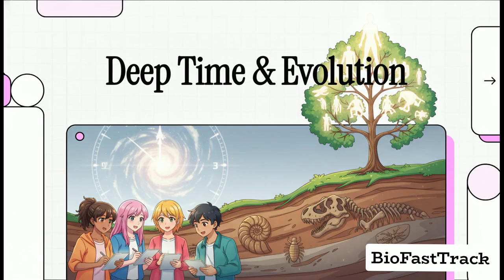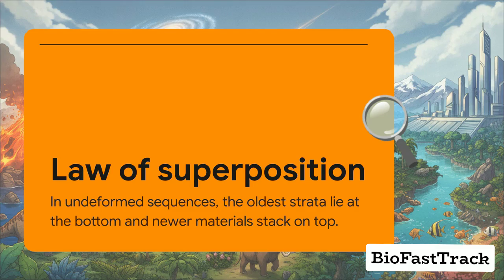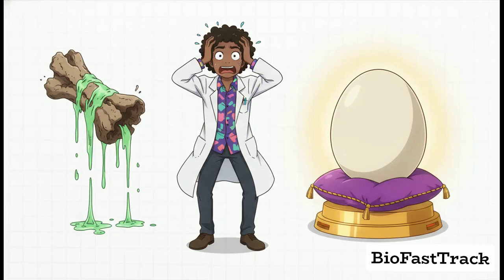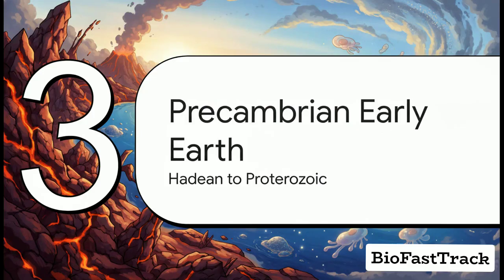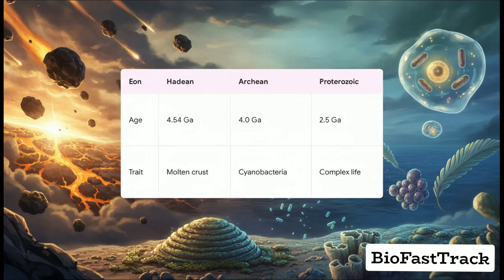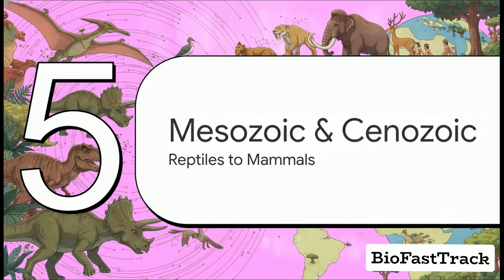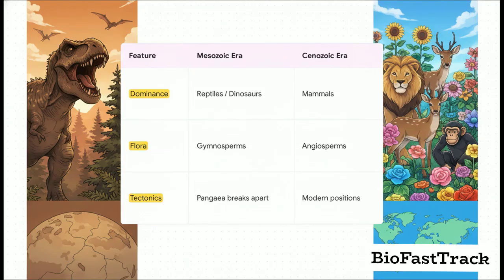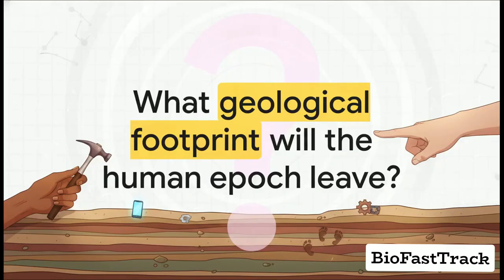Geological Time Scale & Earth Dating Class 11 | MDCAT / A-Level Biology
Master the concepts of Living World in Time and Earth Dating from Chapter 1 with this high-yield, bioinfographic animation! Whether you are preparing for your FSc Part 1 Board Exams, Cambridge A-Level Biology, or targeting a top score in medical entry tests like MDCAT, NUMS, and NEET, this fast-track visual guide simplifies the complex geological time scale.

Discover how living organisms arose through different geological eras (Proterozoic, Paleozoic, Mesozoic, Cenozoic) and how scientists determine the age of fossils using advanced radioactive earth dating techniques like carbon dating and sediment layering.

This video is designed to help pre-medical students visually memorize chronological periods, clear tough conceptual questions, and master recurring entry test MCQs instantly. Perfect for quick revision and deep conceptual clarity!